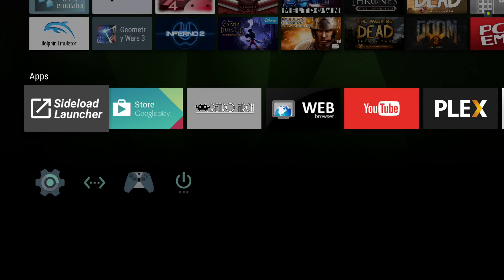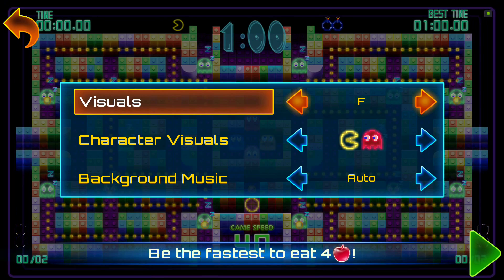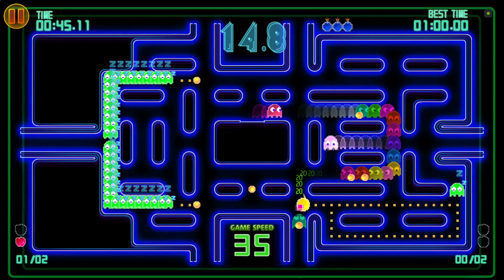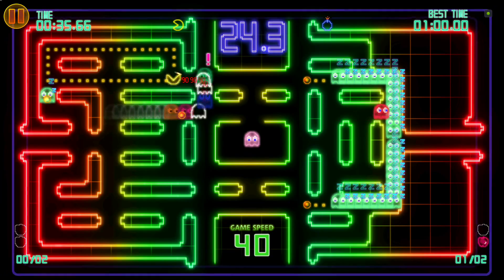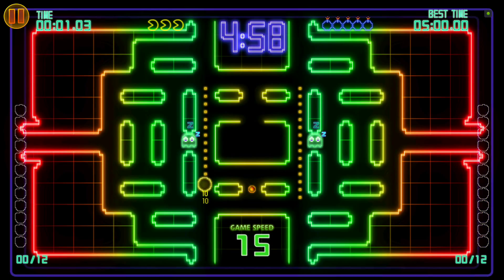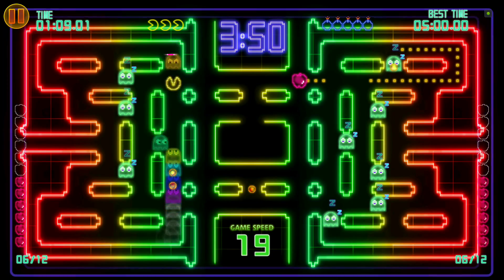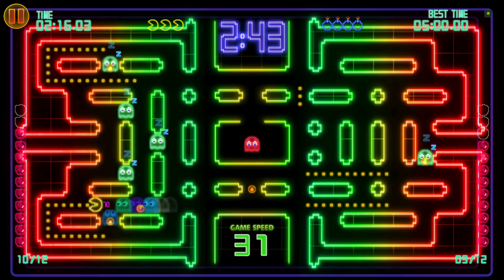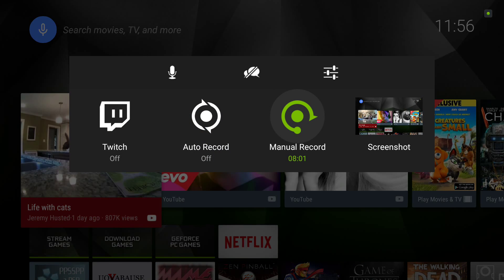Pac-Man CE DX (Android on Shield TV)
Here is a sideloaded copy of Pac-Man CE DX installed on NVidia Shield Android TV.  Shame it technically isn't "compatible".